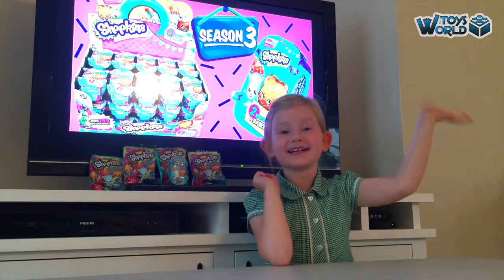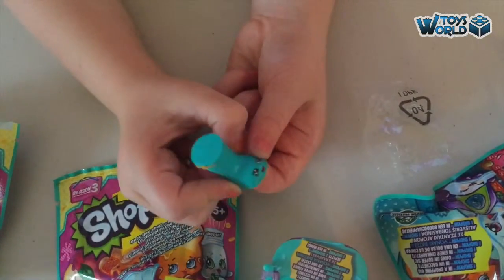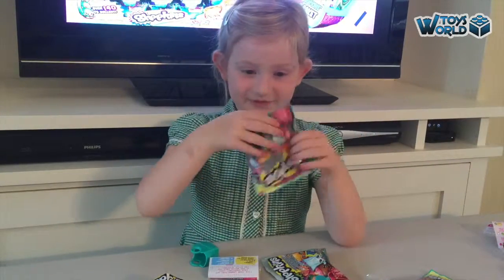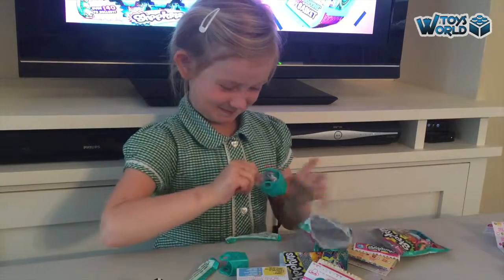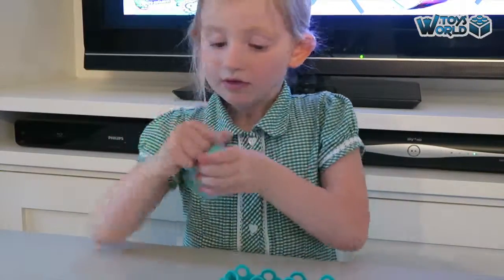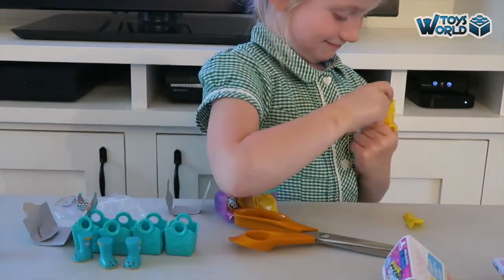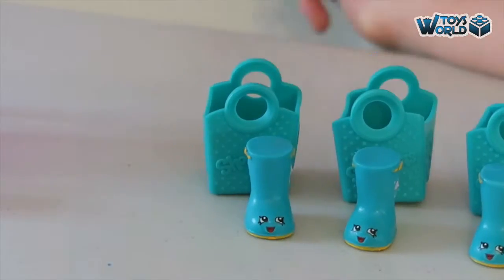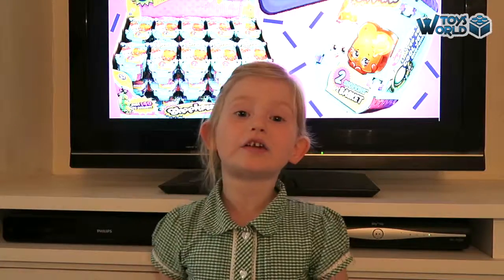Shopkins Season 3: 2 Pack & Samples - Unboxing & Review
Unboxing and review for the Shopkins Season 3, 2-Pack & Sample bags. Reviewed by Amelia Brook of ToysWorld.